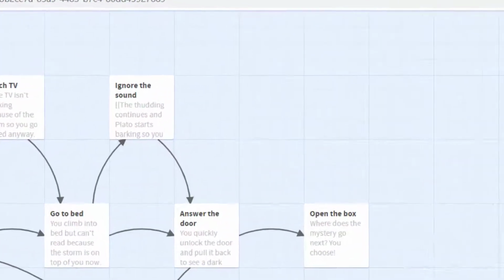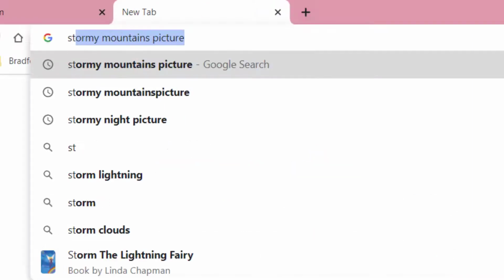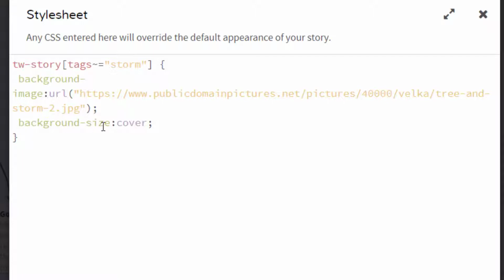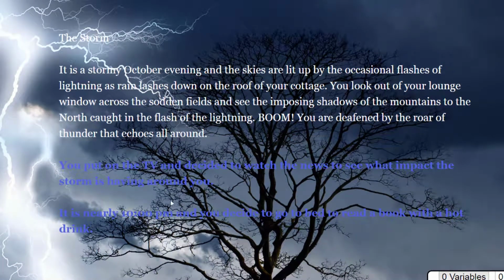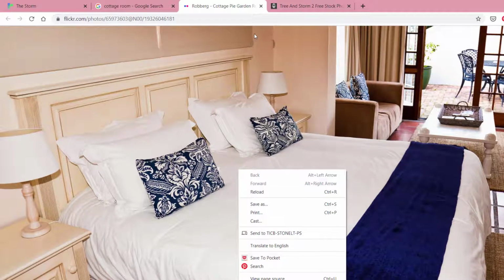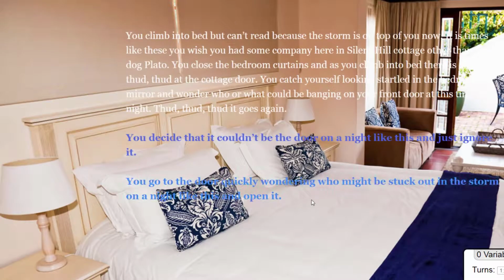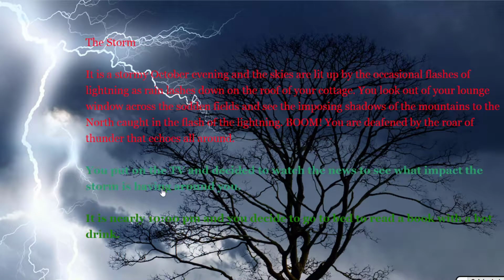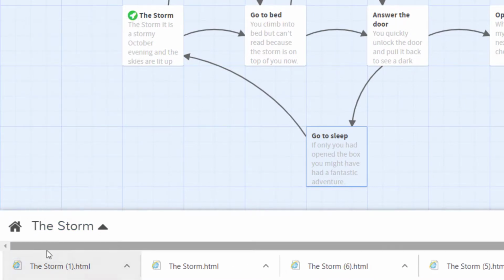How to create a text based adventure part 2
This is the second video showing you how to use a laptop, PC. Chromebook or Mac to create a text based adventure using the website version of Twine. This will not work in an incognito or private browsing page. This video shows you had to add images to your Twine and change the colour of your text.